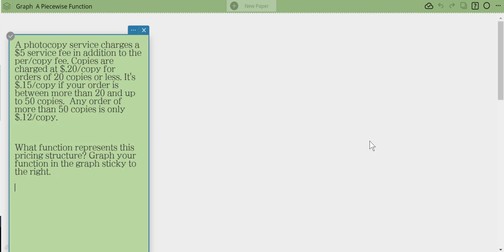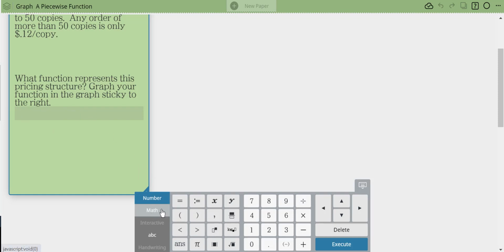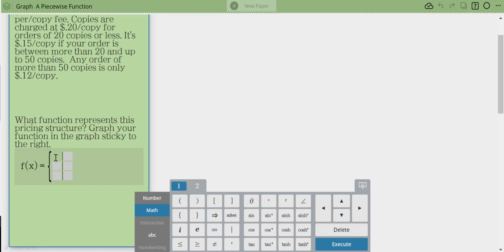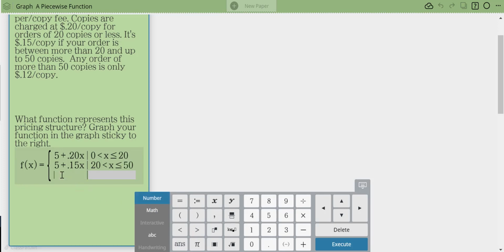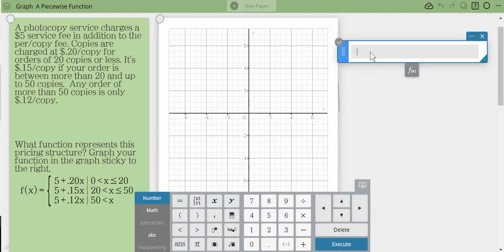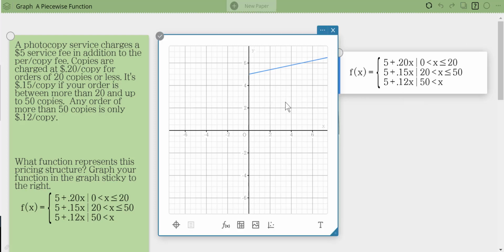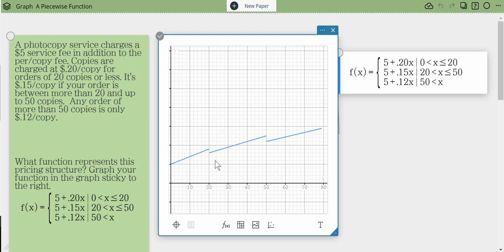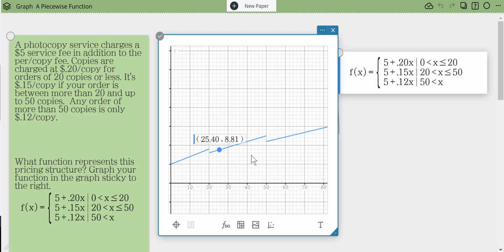How to Enter and Graph A Piecewise Function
This video will demonstrate how to enter a piecewise function (from a given problem) in both the text sticky and the graphing sticky and how to graph the function. You will see how to use math-type in the text and the piecewise template from the soft-keyboard, that allows you to enter multiple expressions and constraints. You will also see how to evaluate specific points on your graphed piecewise function.